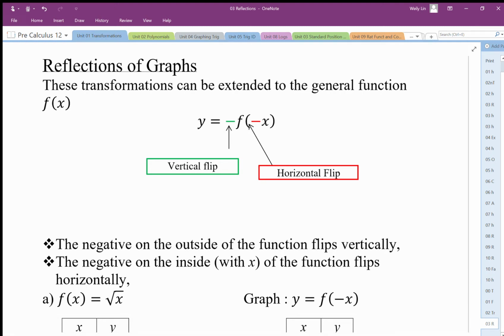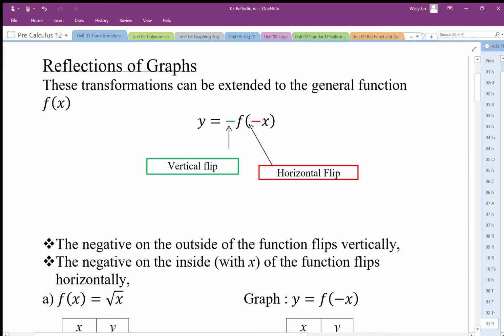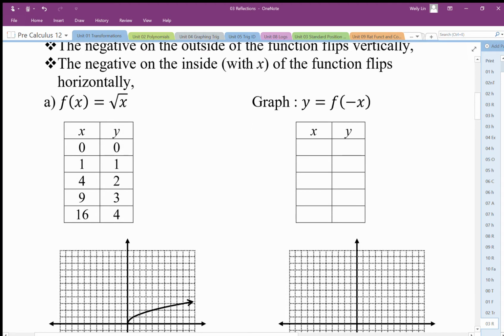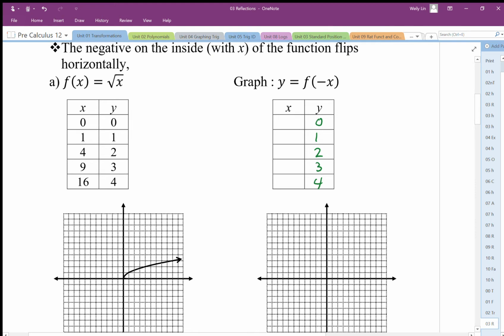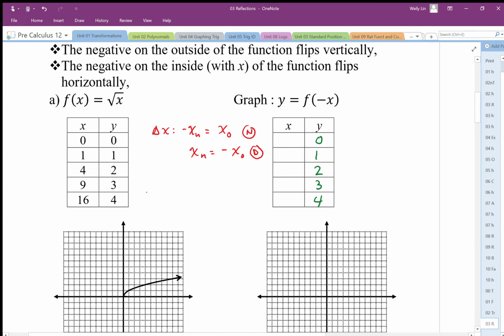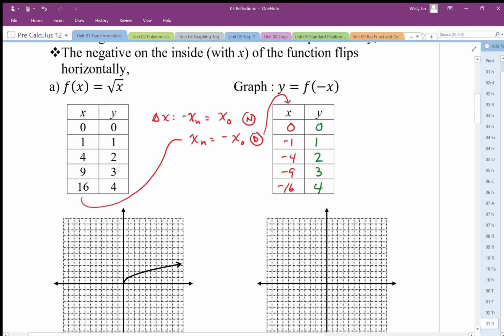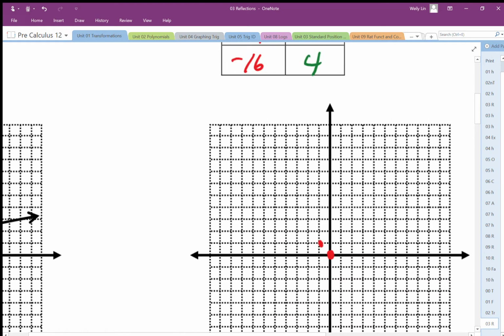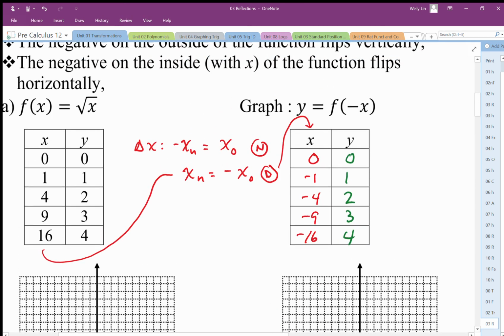03 Reflections Part1